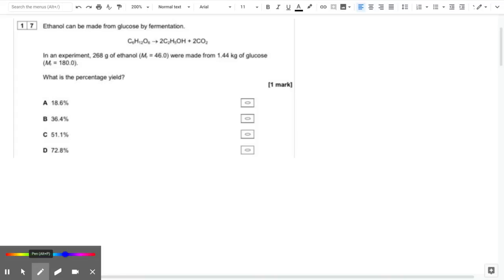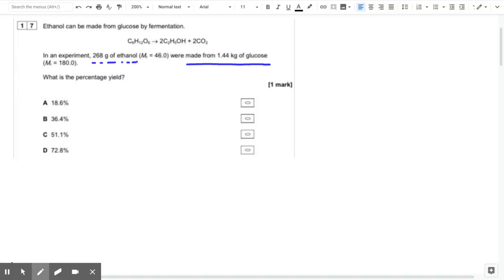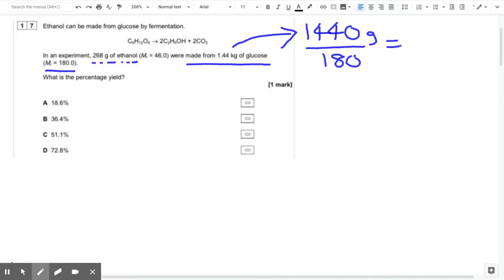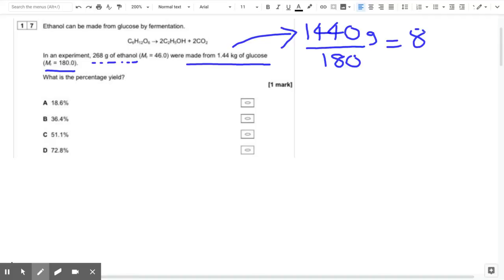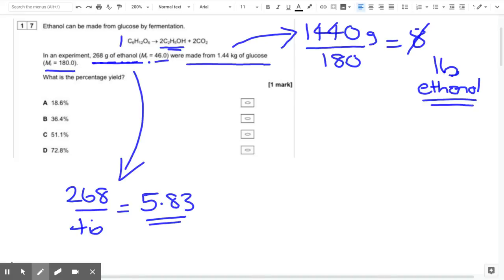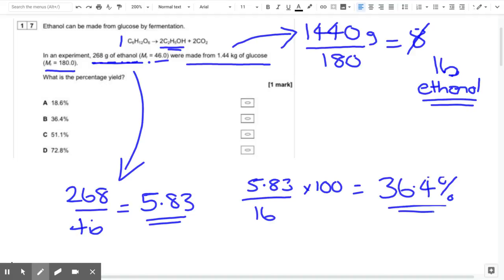A2 Chemistry - May 2018 - Paper 2, Q17